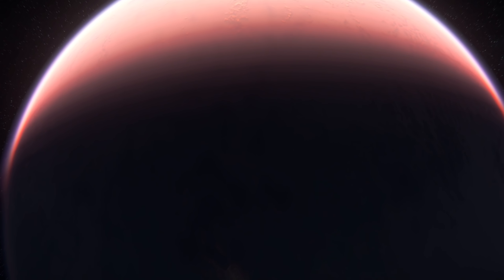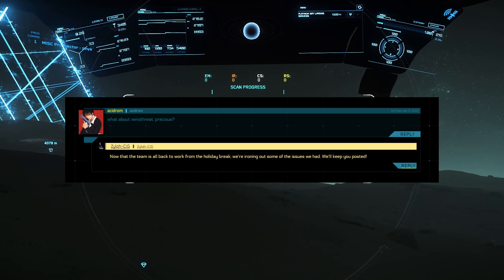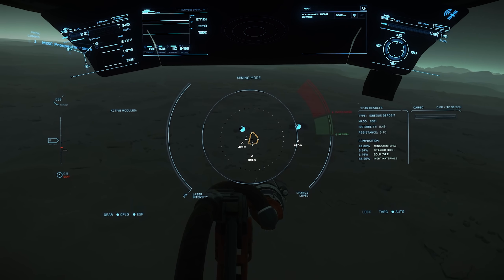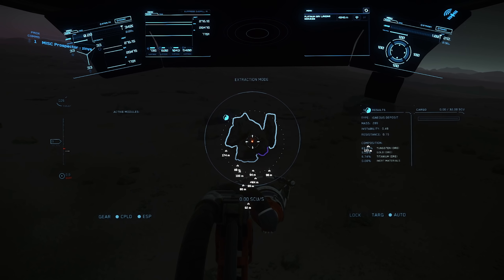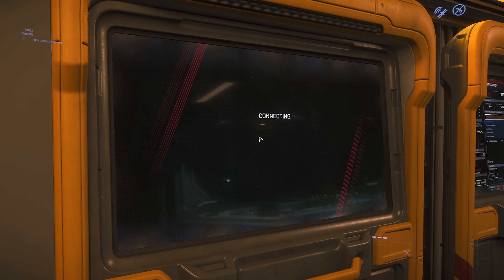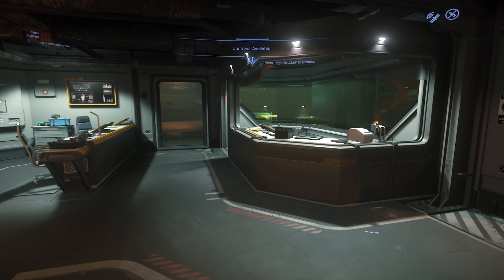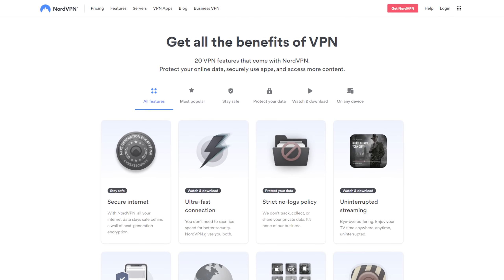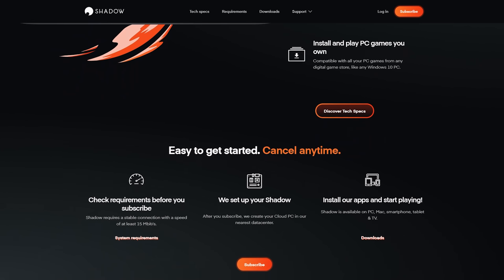Star Citizen Alpha 3.12 State of the Game - Pretty Stable BUT Needs Fixes!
Current State of Star Citizen Alpha 3.12 - Stable BUT Needs Fixes!

00:00 - Star Citizen 3.12.0b Patch Notes
04:10 - Star Citizen 3.12 State of the Game
06:00 - What Do You Think?